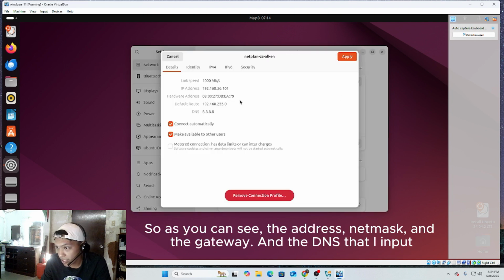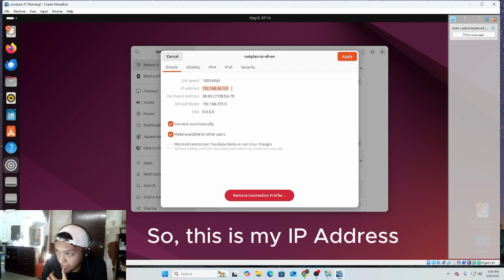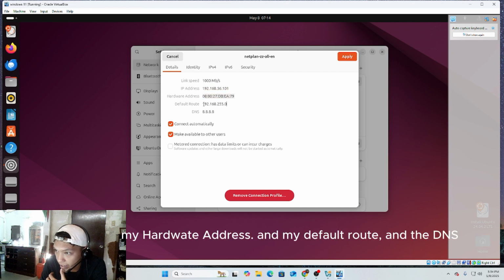Basirgo Andrie June PLATECH PRACTICAL Config and Connection Ubuntu